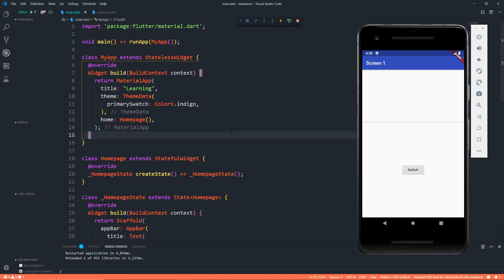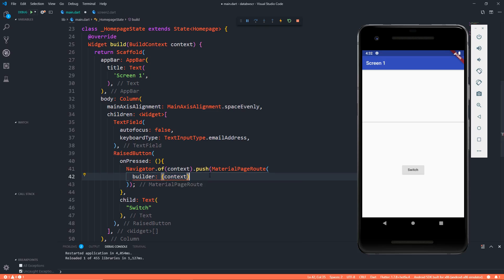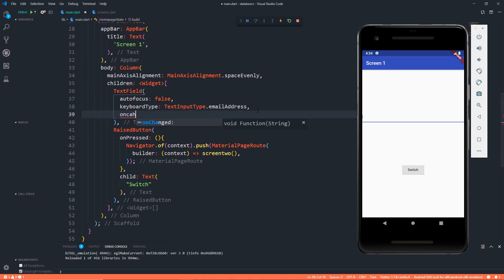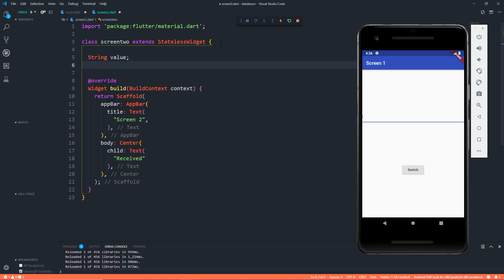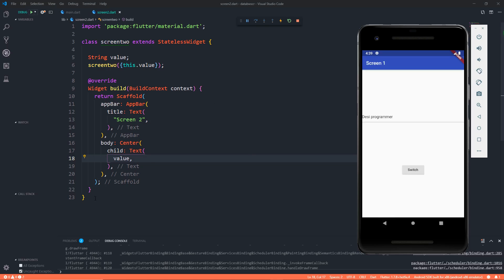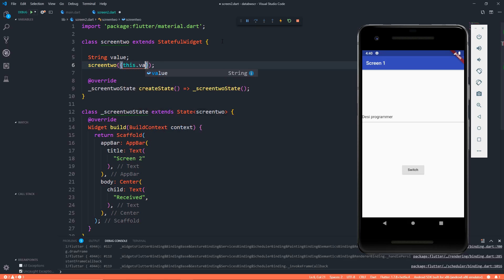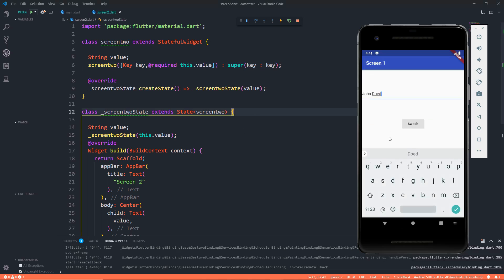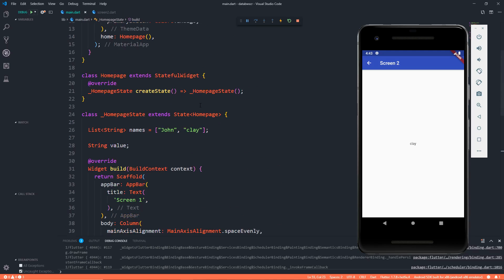Flutter : Pass Data Between Screens | Stateful & Stateless Widgets | Desi Programmer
So In This Video We Are Going To Learn How We Can Pass data Between Two Screens In Flutter...

🤗Simple Flutter Projects😎

5. Quiz With Timer : Coming Soon...

💻  Social Appearance...